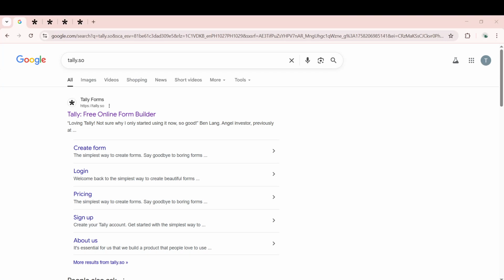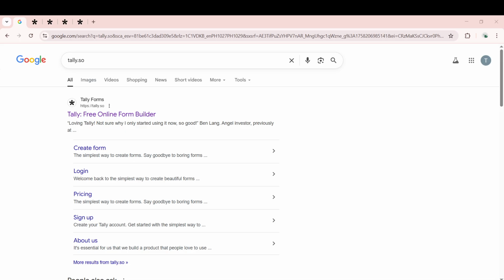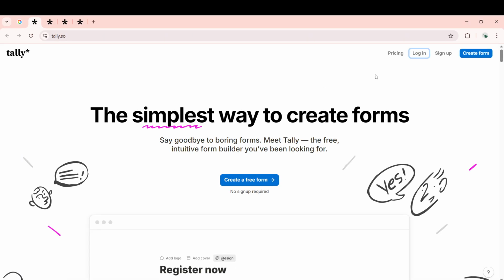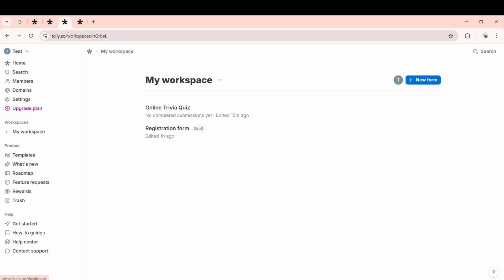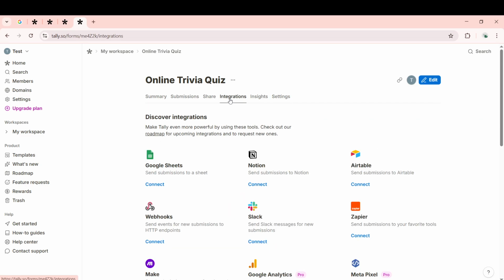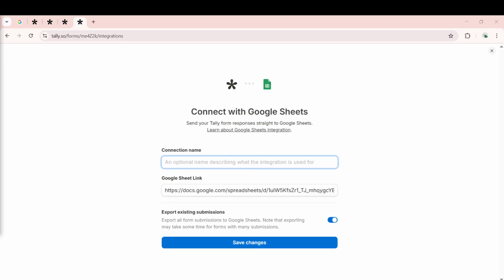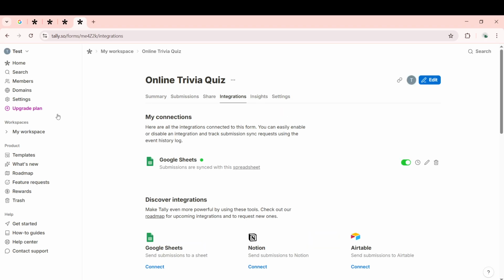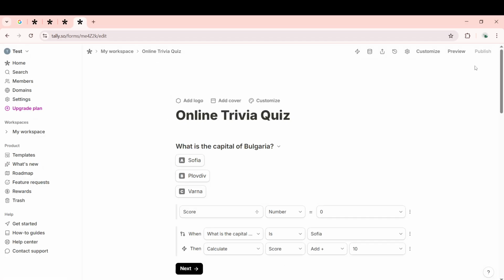How to Connect Tally.so to Google Sheets [2026 Full Guide]